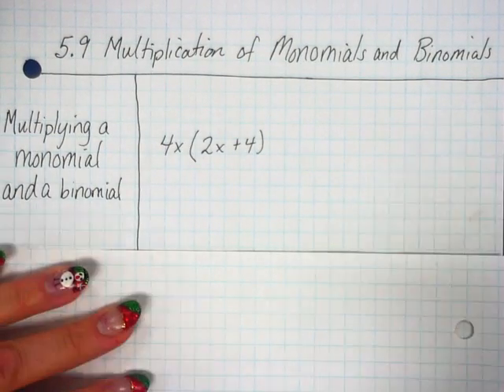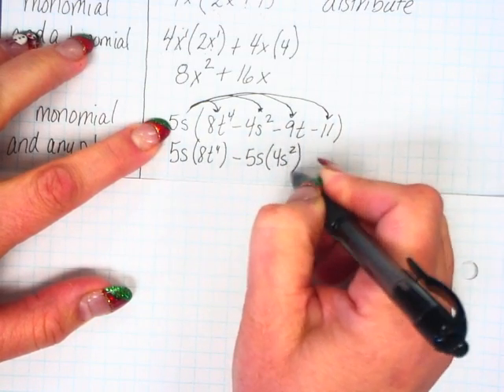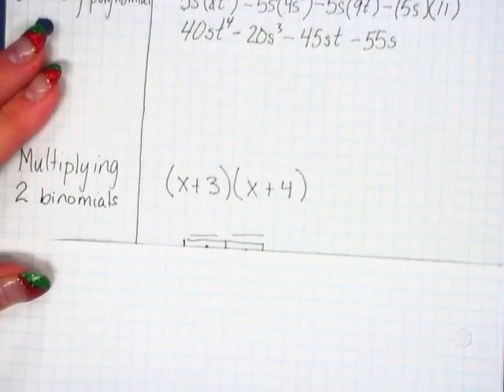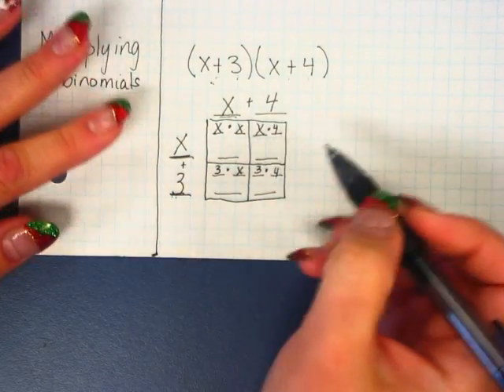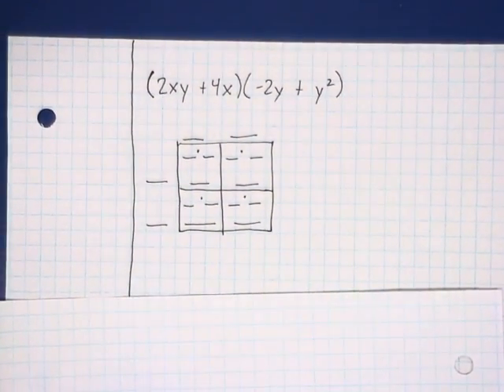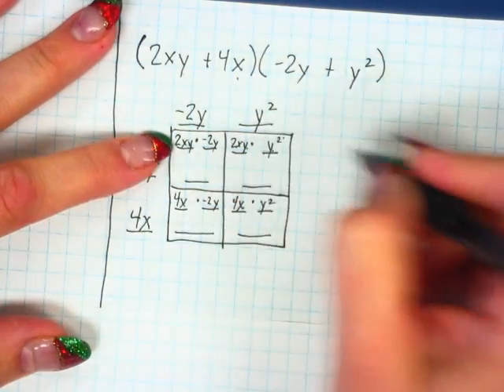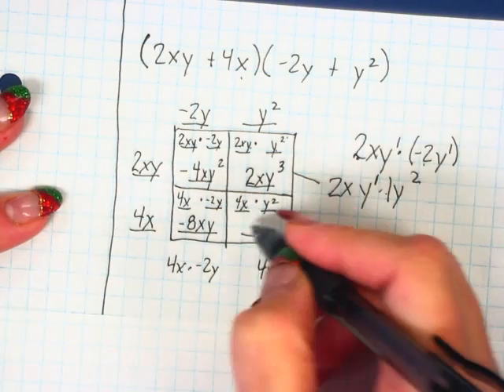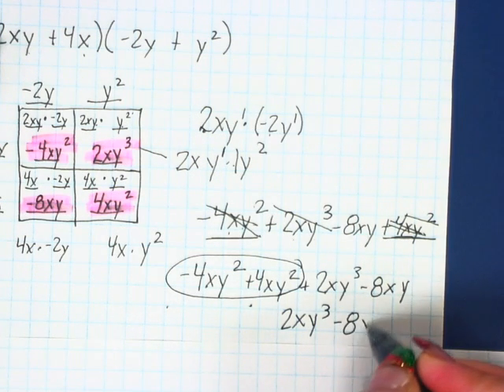5.9 Multiplication of Monomials and Binomials part 1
5.9 Multiplication of Monomials and Binomials part 1